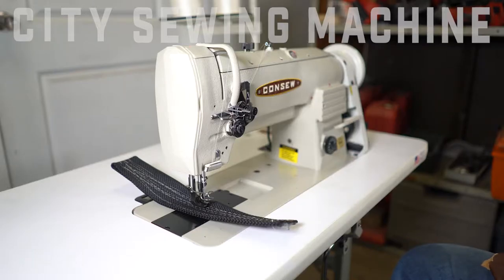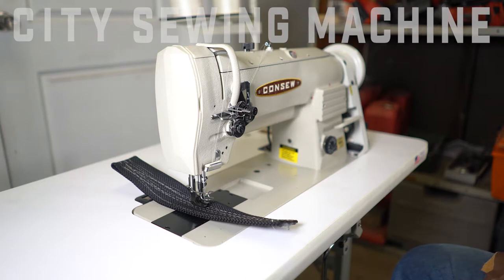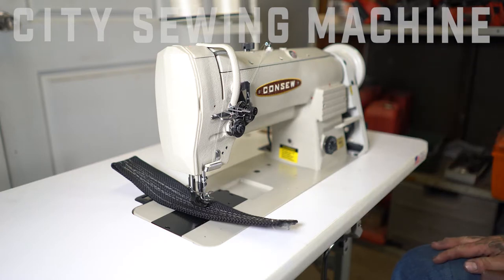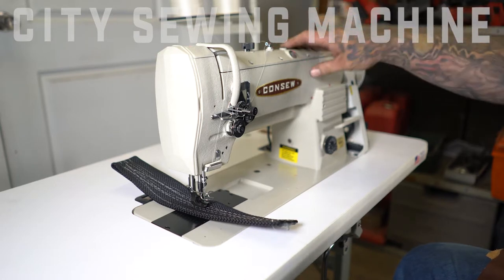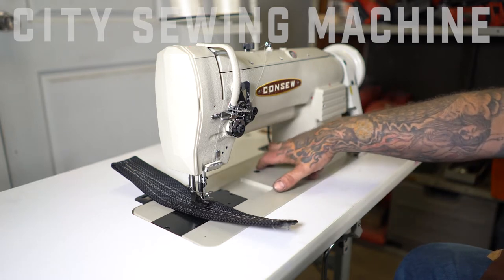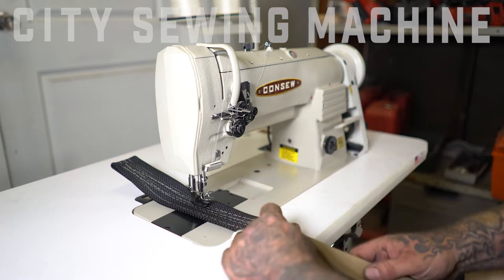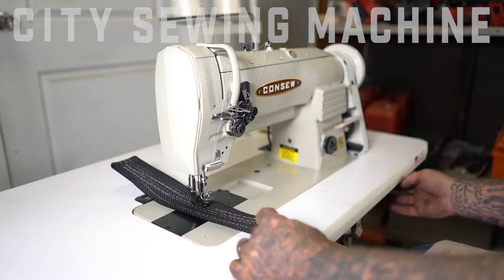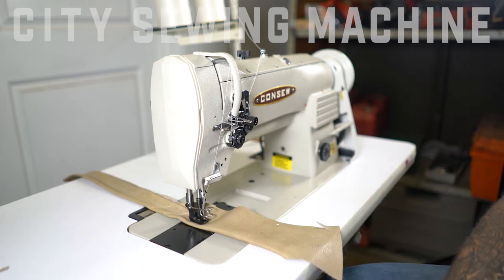Consew 255RB 3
Consew 255RB-3 Single Needle Lockstitch Walking Foot Sewing Machine